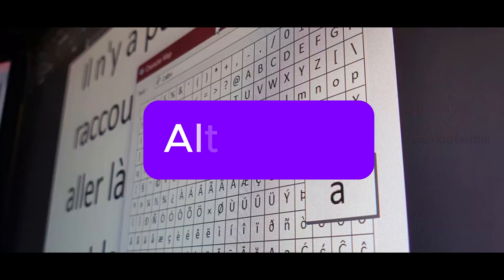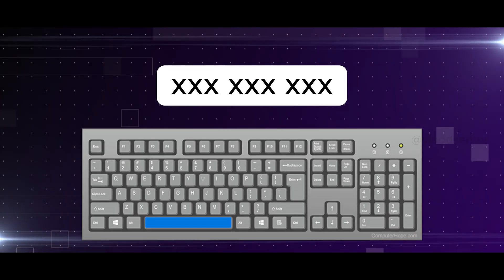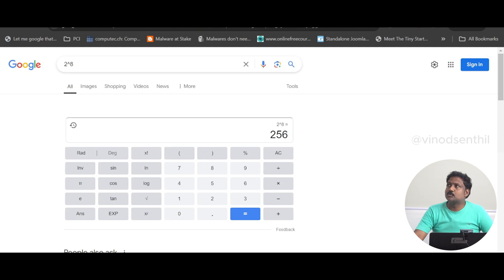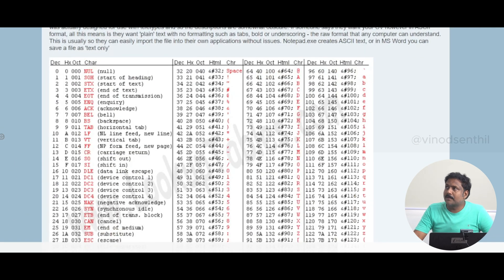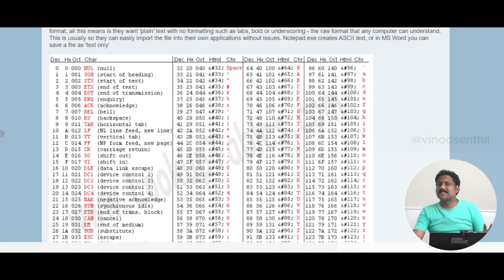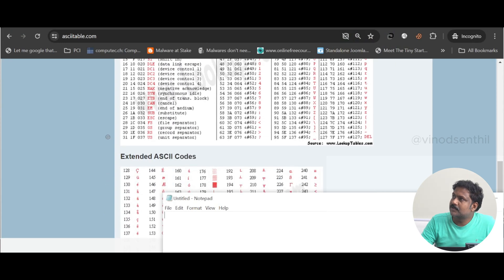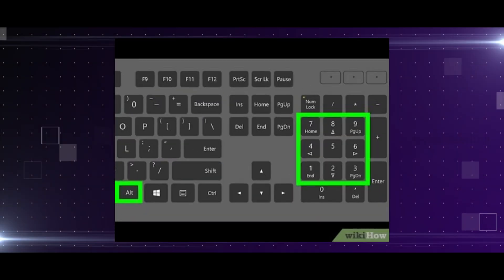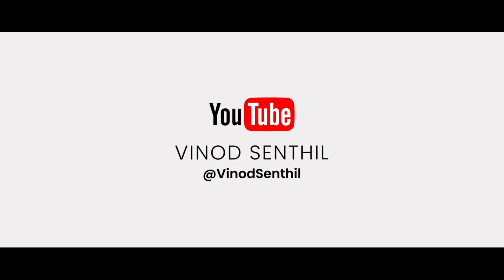Hidden Keyboard Tricks: Master Alt Codes & Boost Security! | Vinod Senthil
Hey, Defenders! Dive into the world of Alt Codes and learn how to type special characters using your keyboard's Alt key and ASCII codes. Enhance your password security and have fun with unique symbols.

🔐 Highlights:

    What are Alt Codes?
    Using ASCII for special characters
    Creating uncrackable passwords
    Fun chat symbols with Alt Codes

Stay secure!